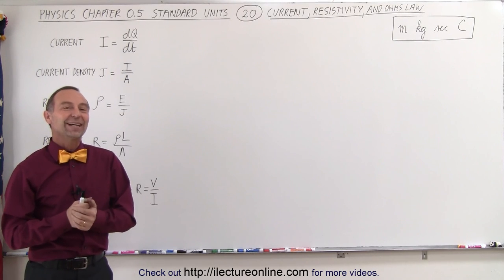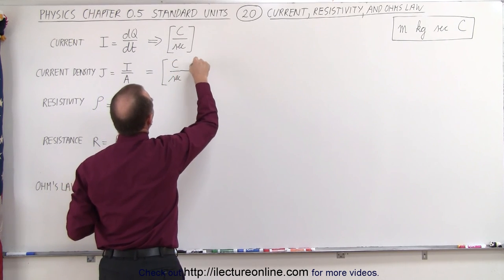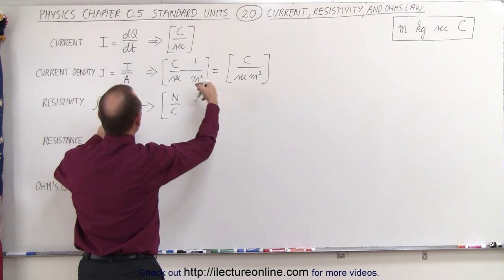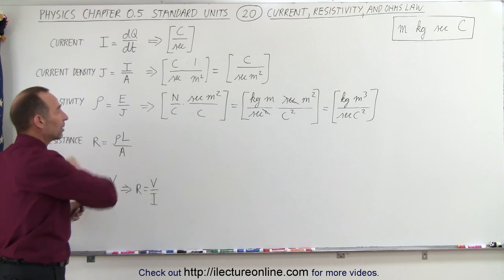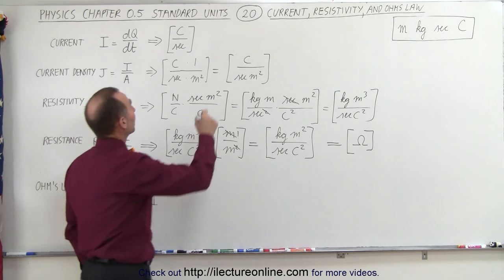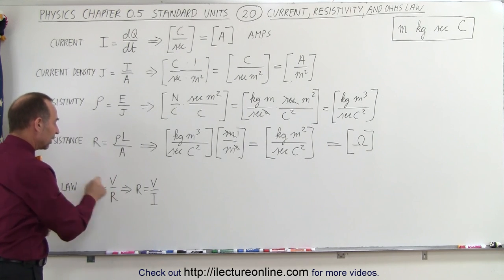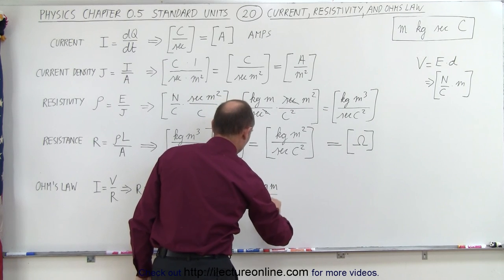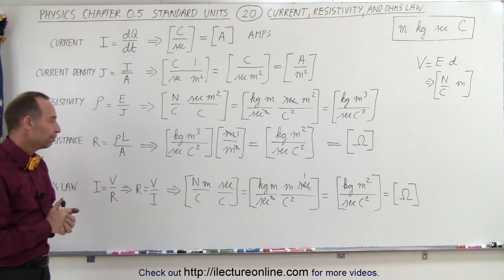Physics CH 0.5: Standard Units (20 of 41) Current, Resistivity, & Ohm's Law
In this video I will explain and derive the units of current, current density, resistivity, resistance, Ohm's law.